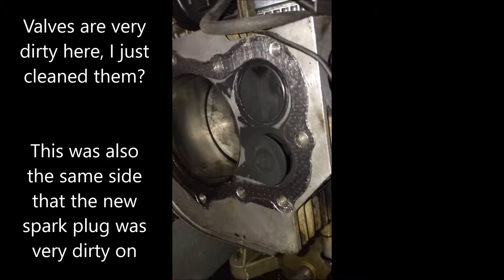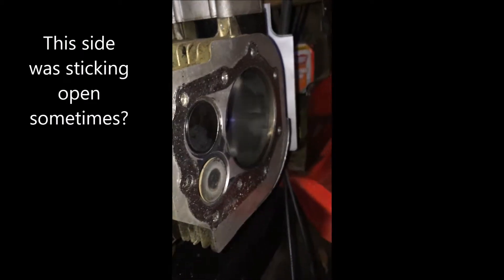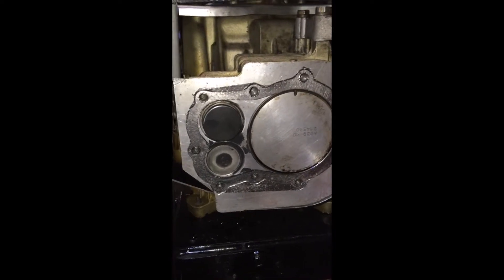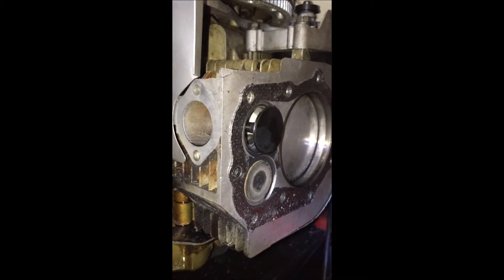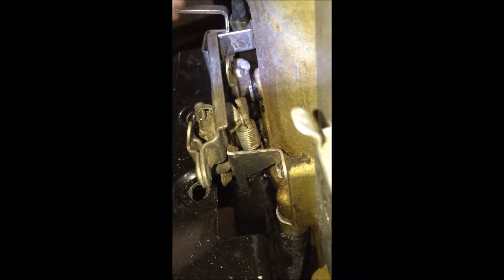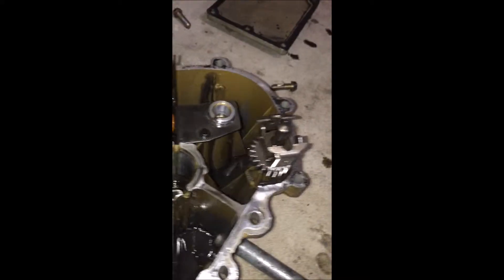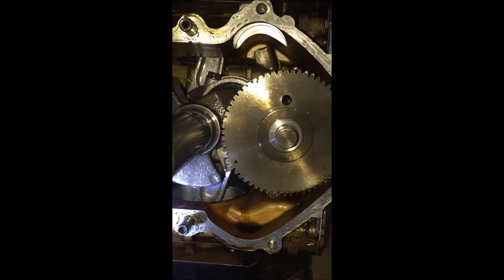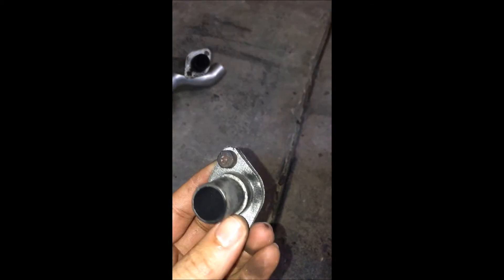Briggs and Stratton issues still holding me back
So, in the video I am showing a bunch of different things but... basically. I need to check the valves, compression, and timing. Possibly after all that checks out I will need to look into the Throttle. Any help would be greatly appreciated.